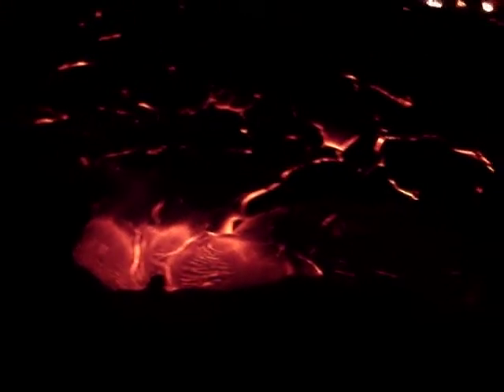Testing the Lava's Durability | Nonstop Awesomeness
how does the lava fare against a rock?! more from my early morning trip to the lava site!

Part of Nonstop Awesomeness - for more!)